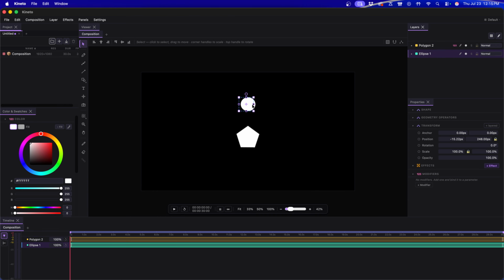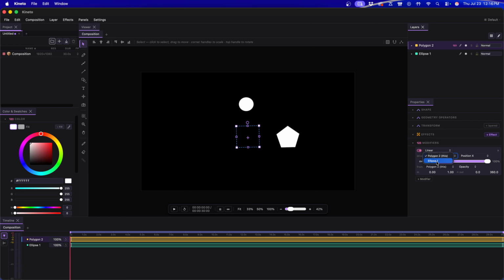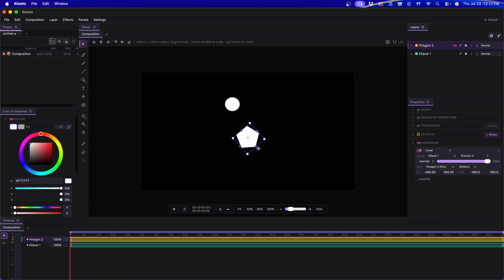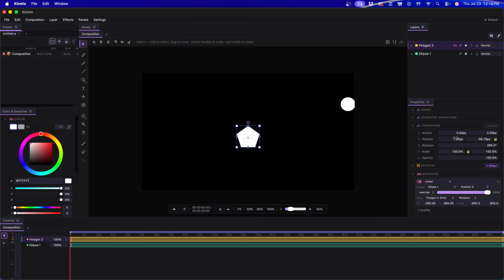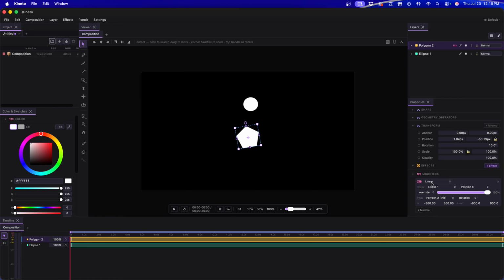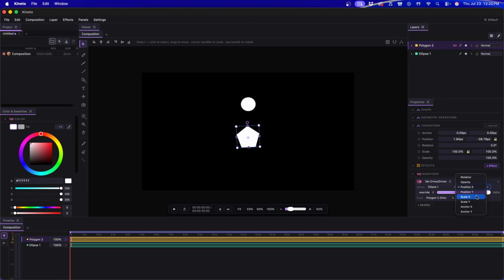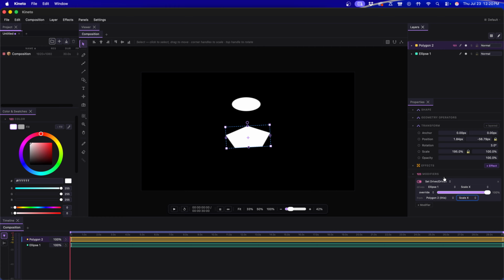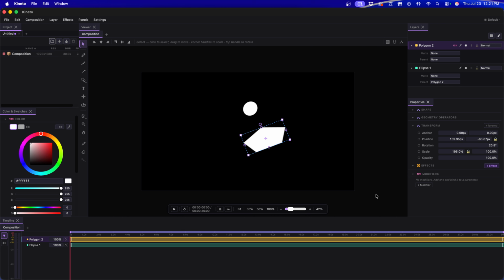Modifiers intro + bug fixes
Modifiers are a powerful tool for animating and work similar to expressions in After Effects. The difference is that you don't have to write any code and each value is clearly labeled so you know what property is driving another value.

More modifiers are on the way. What would you like to see next?